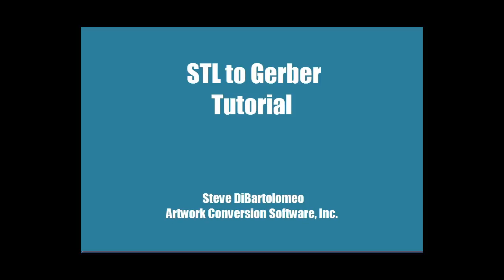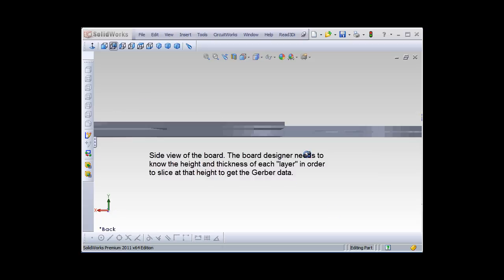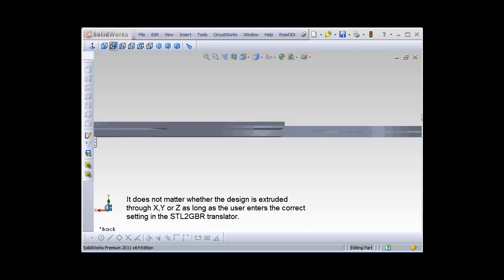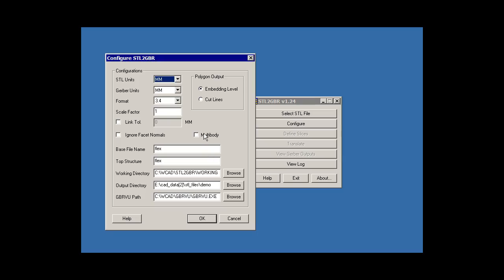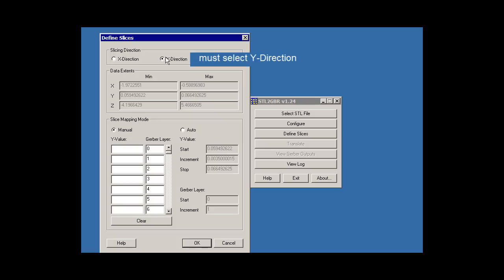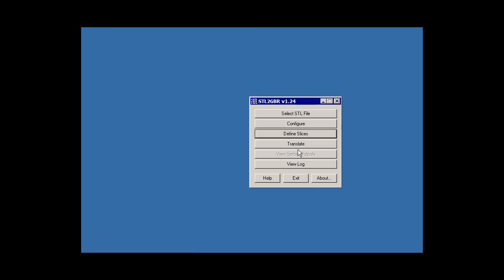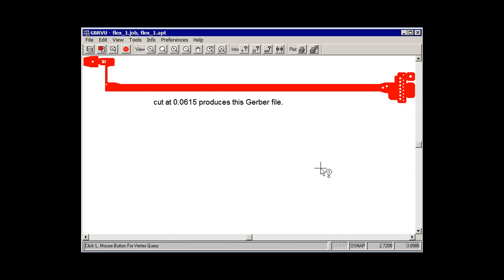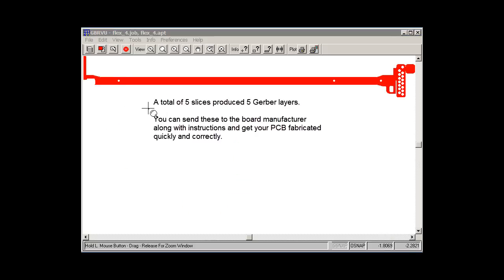STL to Gerber Tutorial II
How to convert an STL file (exported from SolidWorks or other 3D CAD tools) into a series of Gerber layers so that it can be produced by a PCB manufacturer. Essentially we are slicing at different extrusion heights to generate the Gerber layers. Special functions include proper handling of holes (voids) and circle recognition which allows us to generate drill data.